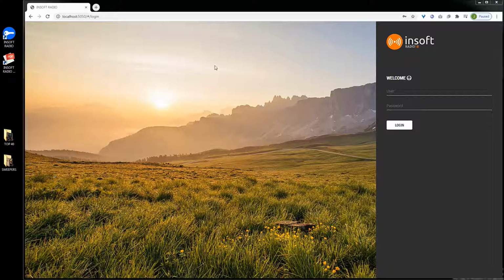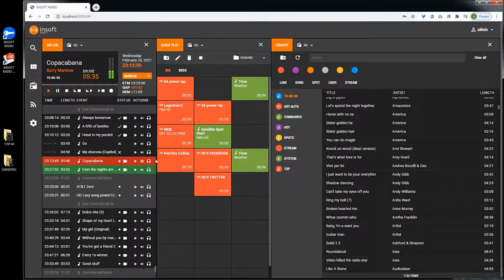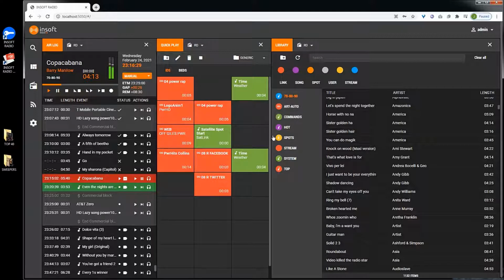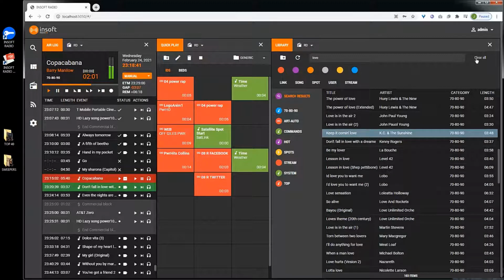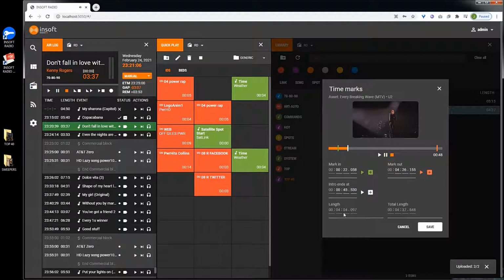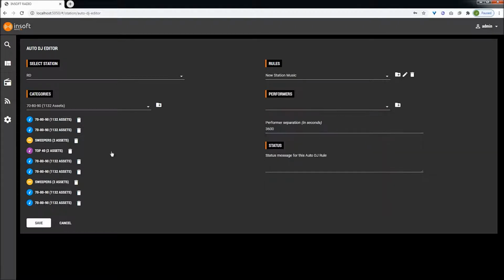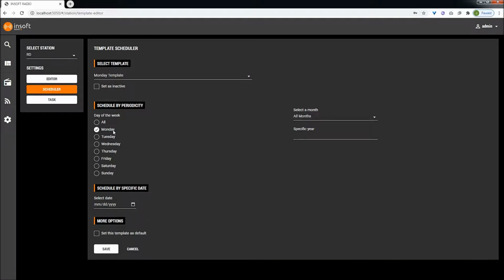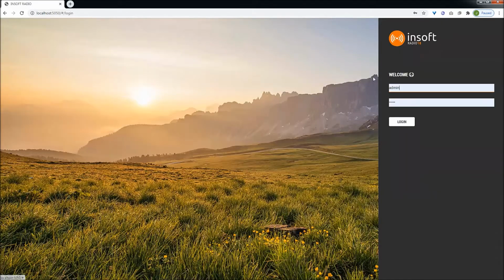INSOFT RADIO Automation - Basic Operation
INSOFT RADIO is a versatile radio automation software that can schedule both audio and video media for Visual Radio stations.

The system's UI is web based allowing stations to have flexible workflows compatible with 'work-from-home' initiatives.

INSOFT"s on-premise private cloud insures a high availability (HA) solution meeting the most demanding broadcaster's requirements.